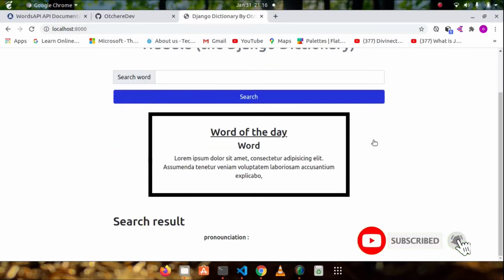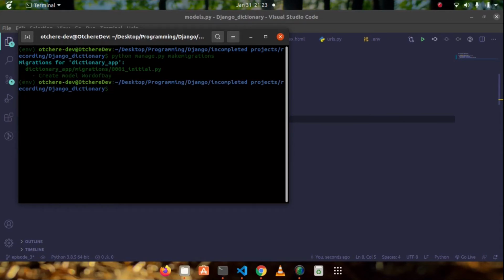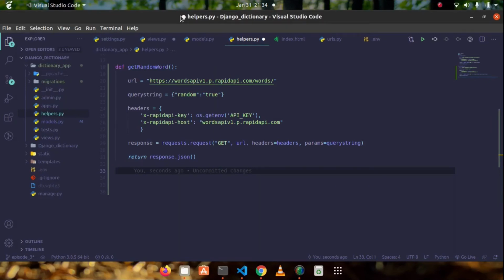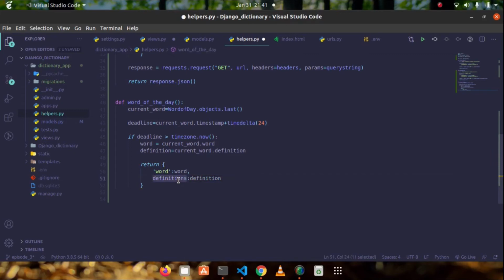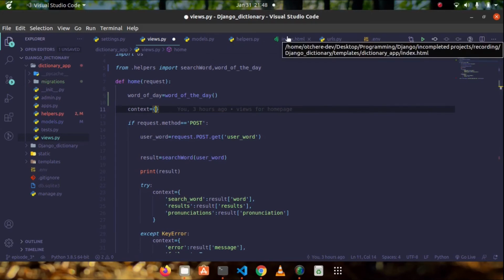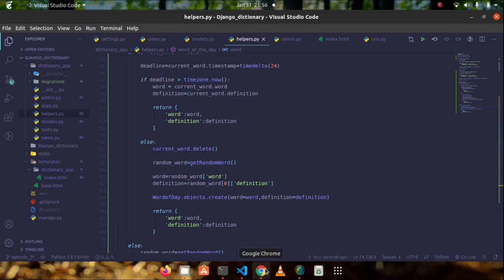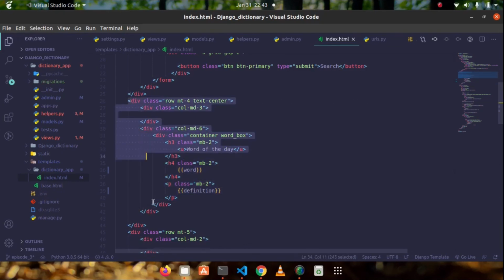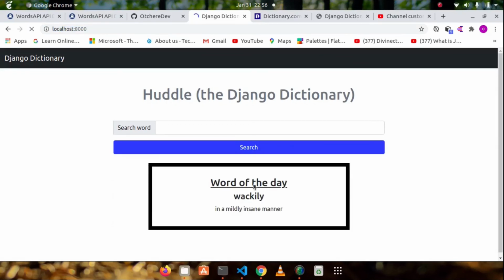Django Project - Dictionary Website (Real World Project) Episode 4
Learn Python Django by building projects. In this tuorial playlist we build a fully  fledged dictionary website using Django.